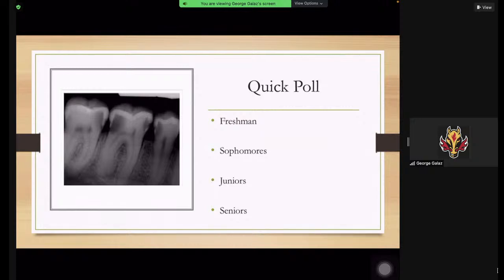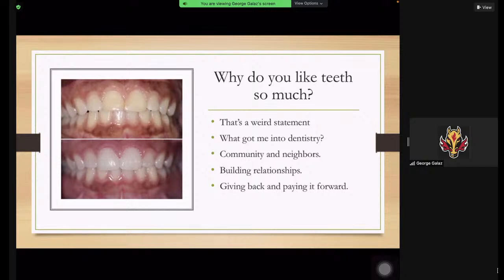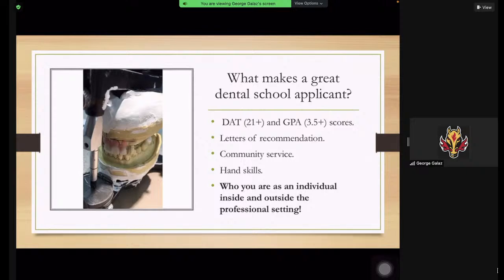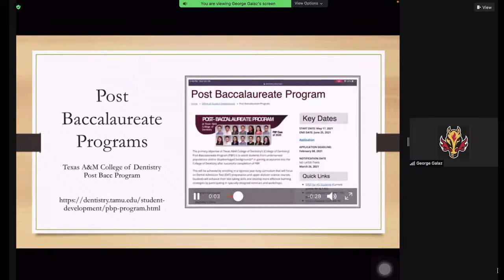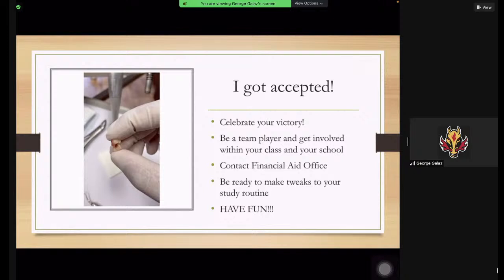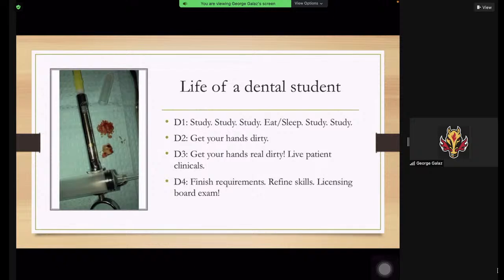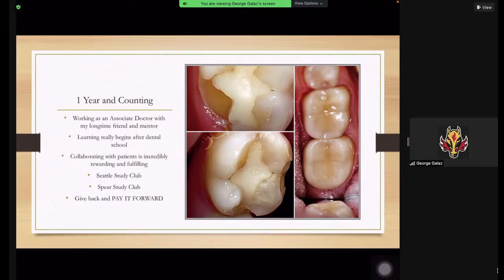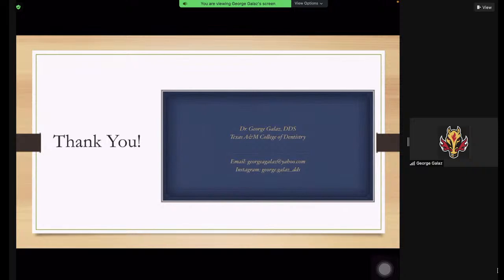Virtual Shadowing Session: Dr. George Galaz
Welcome to our virtual informational session with Dr. George Galaz, who is a General Dentist.